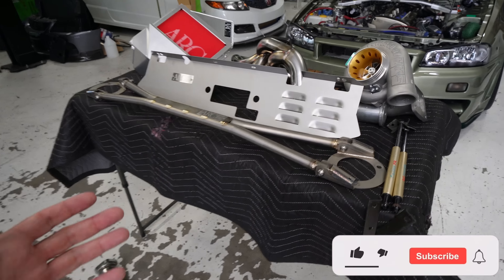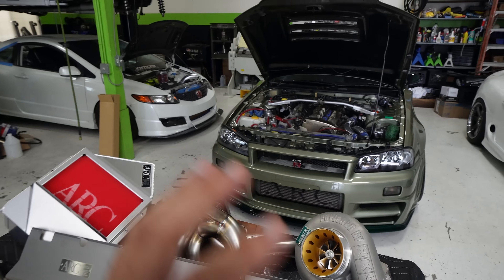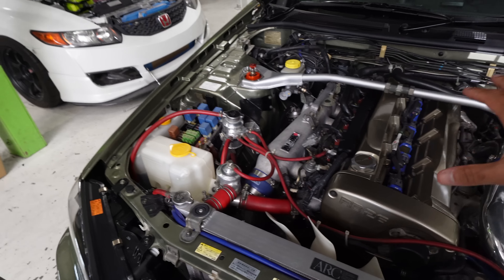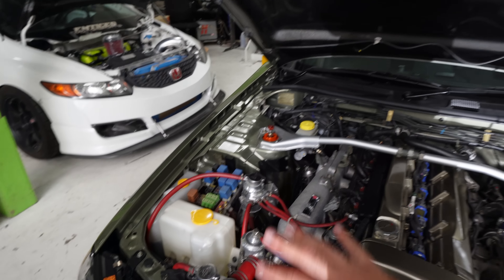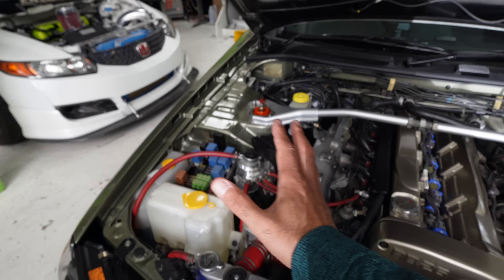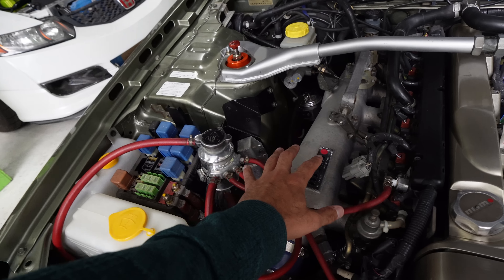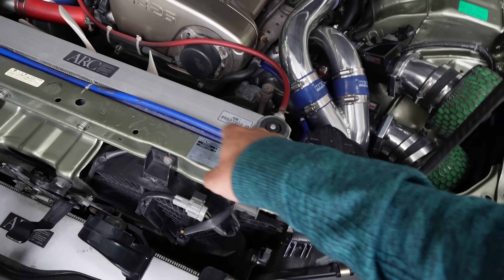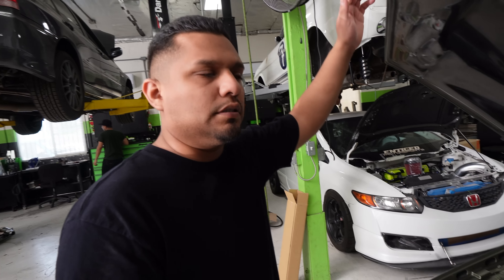Let the engine mods begin! (R34 GTR)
For those wondering, I wanted to build a bolt on version of this car with 4.11 gears and see how I liked it. 550 whp on e85 with 4.11's should be fun.

I have since decided to go step 1 vcam, will be adding that to the mix as well!